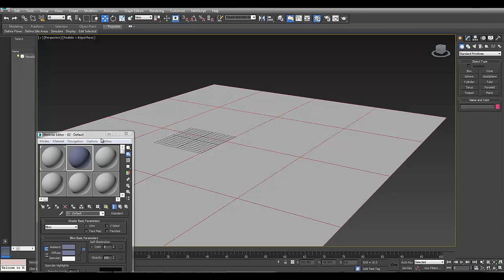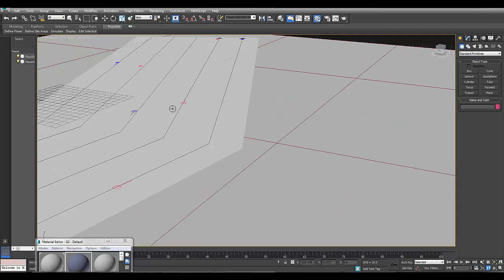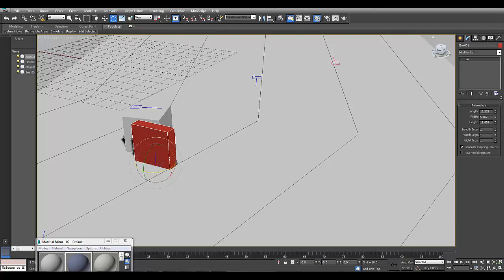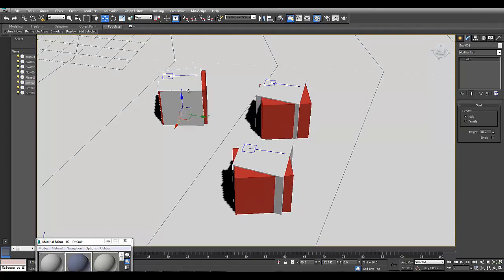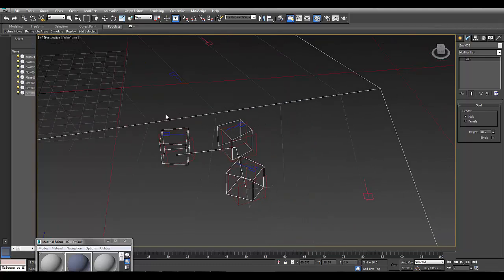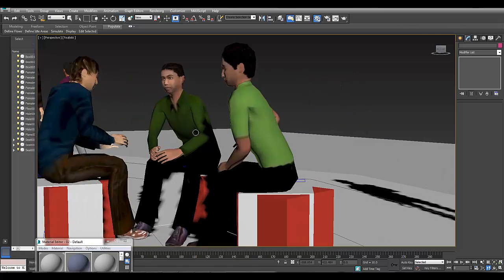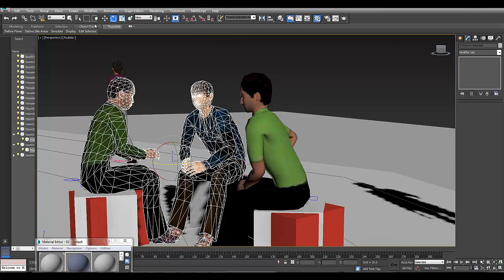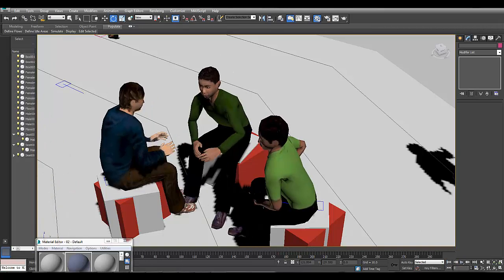3ds Max 2015 Populate Tool, seating! Create seat!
I look at how to make seated animated populate characters in 3ds Max 2015 and show how they interact with each other by using 'interaction lines'.